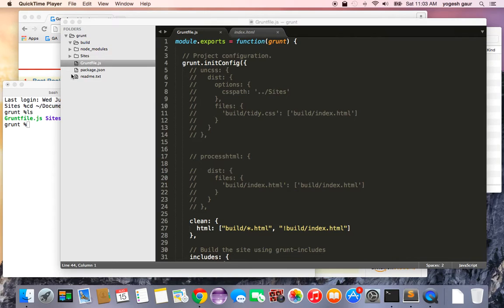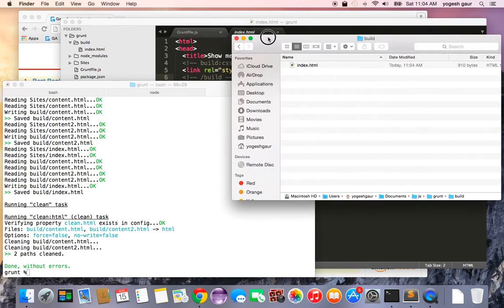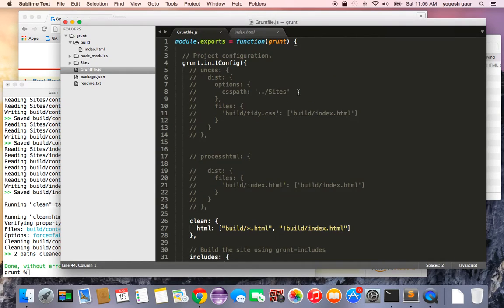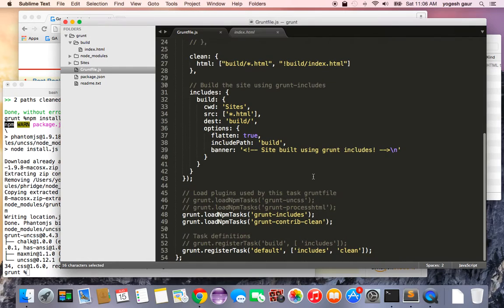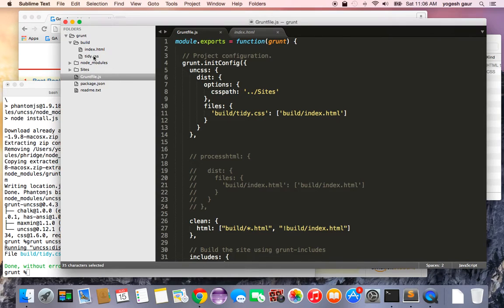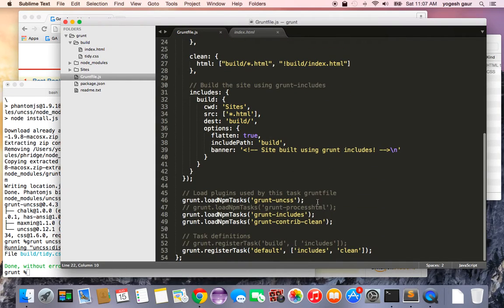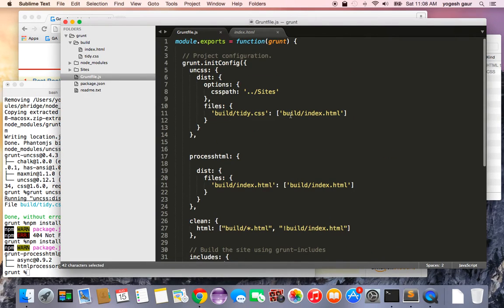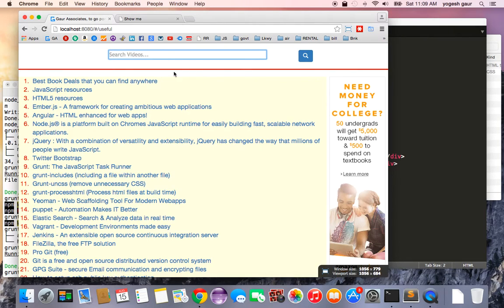In 6 minutes, Grunt uncss to drastically reduce the size of CSS files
In 6 minutes learn to use grunt-uncss and grunt-processhtml to drastically reduce the size of CSS files in your project.